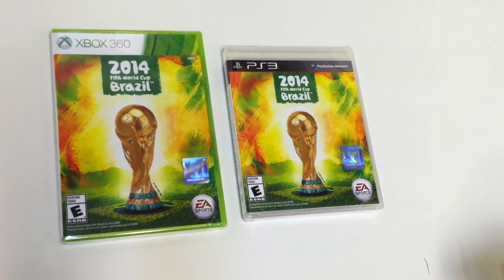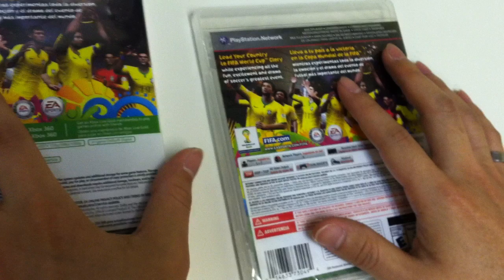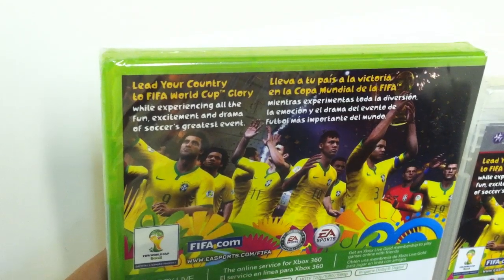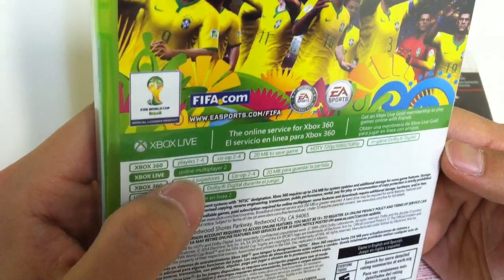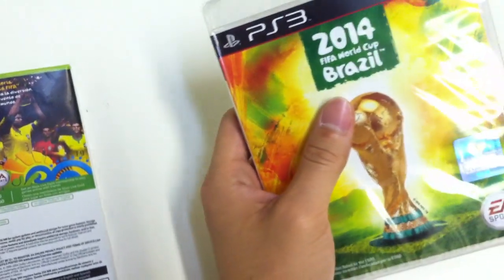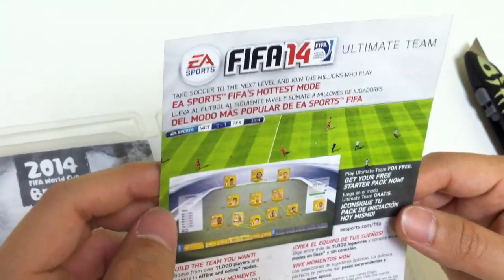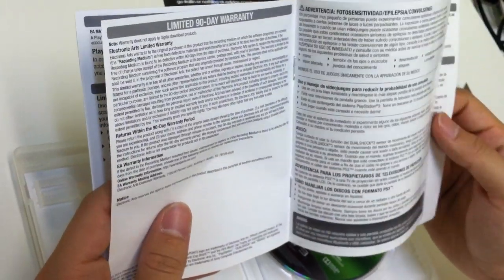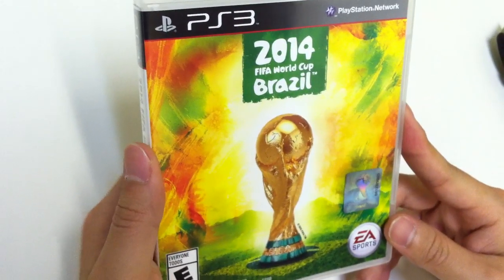Unboxing 2014 FIFA World Cup!!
2014 FIFA World Cup Unboxing!!

Look forward to more unboxings!